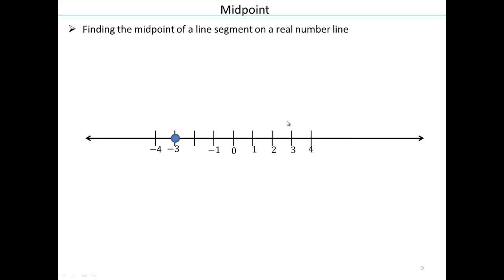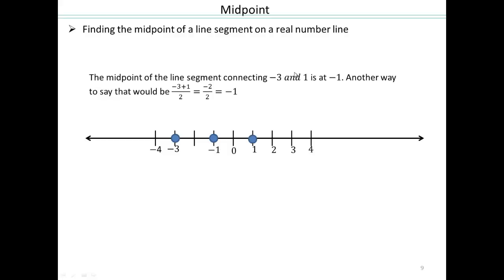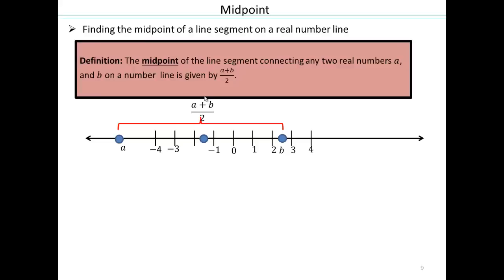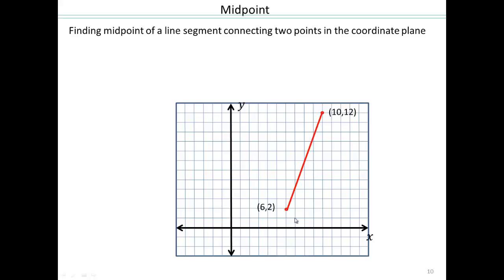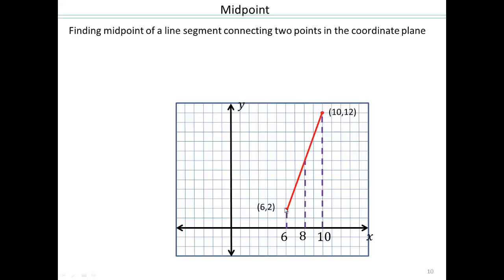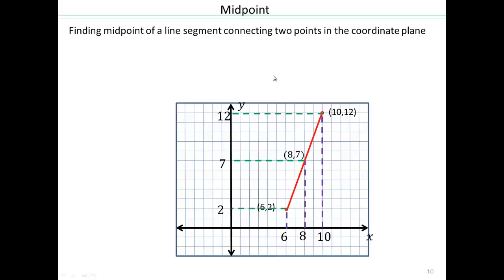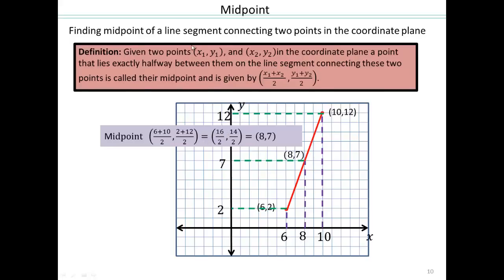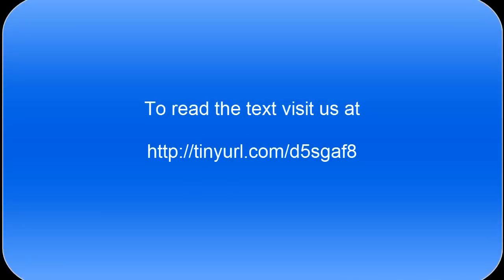Module 4 Lecture 4.1 Part 2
Midpoint Formula